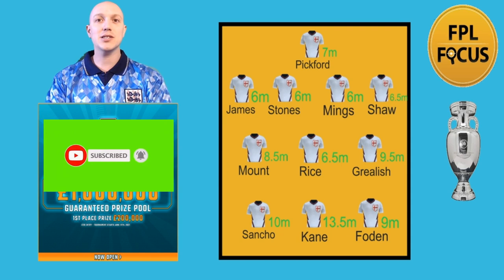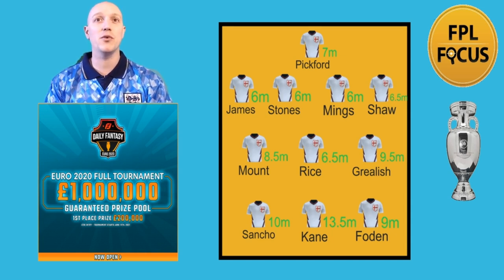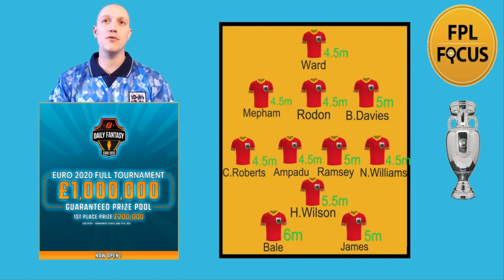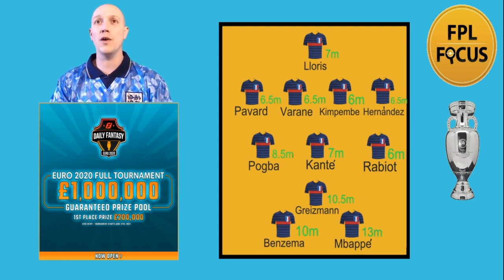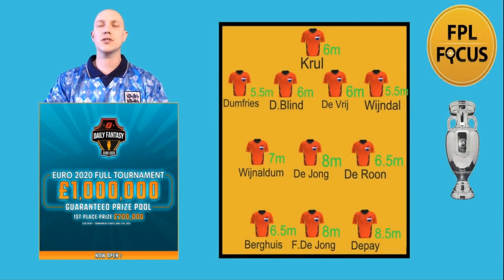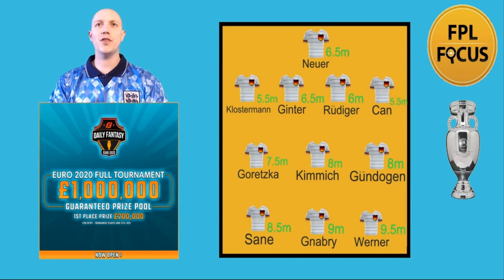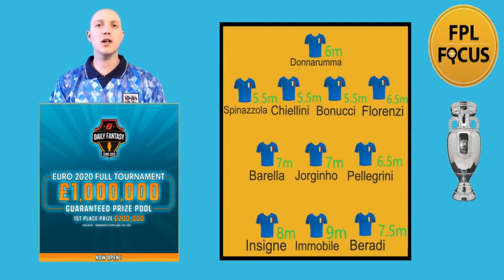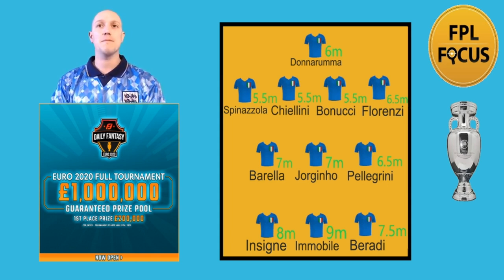FANTEAM EURO 2020 - PREDICTED LINE UPS & PRICES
In this video I take a look at Wales, England, Italy, France, Germany & Netherlands, predicted line up's and player prices in fanteam